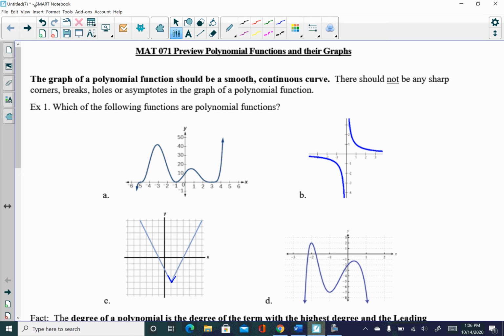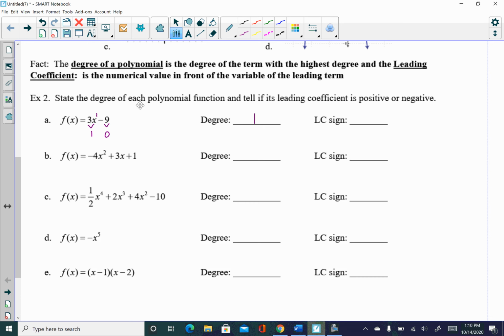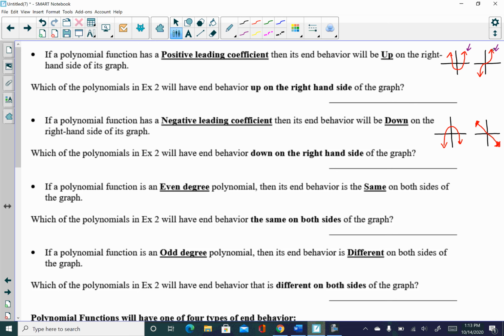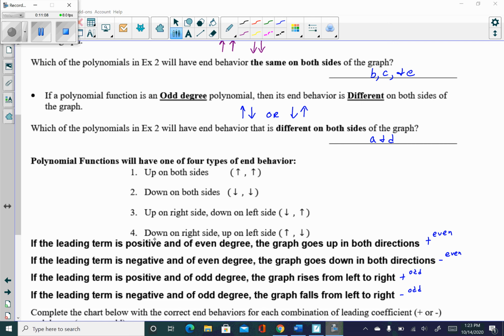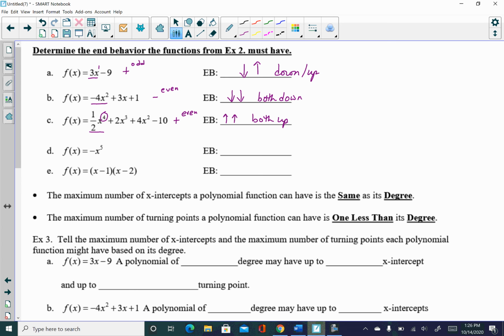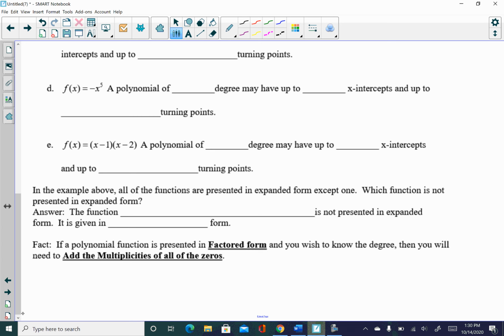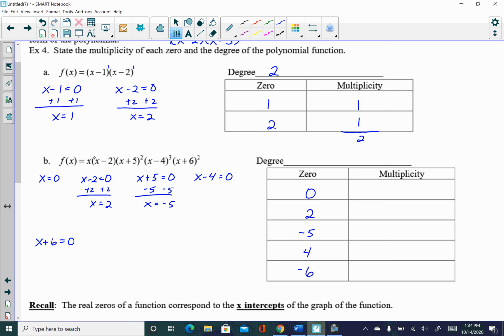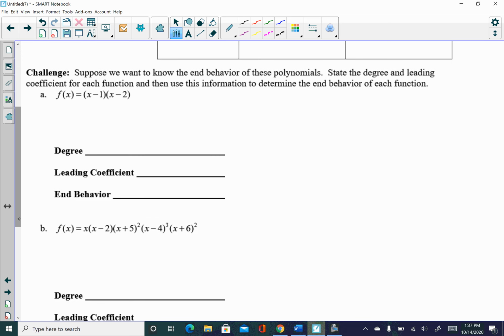Preview Polynomial Functions and their graphs